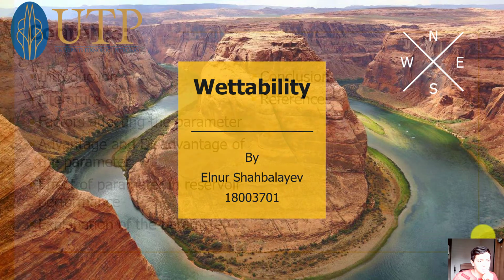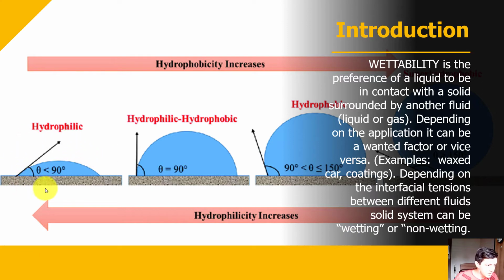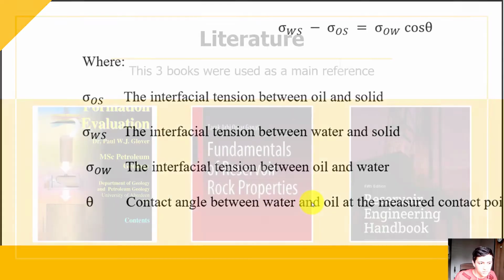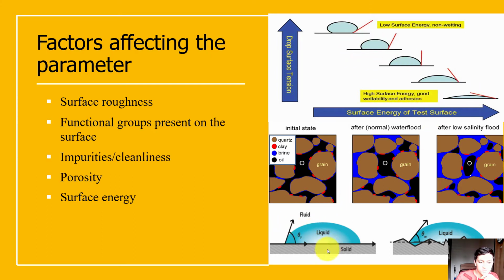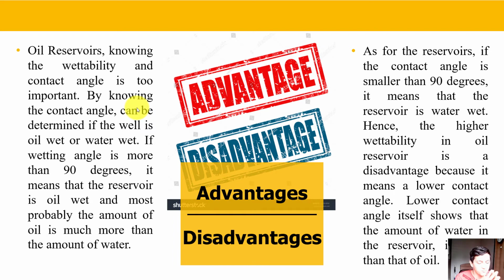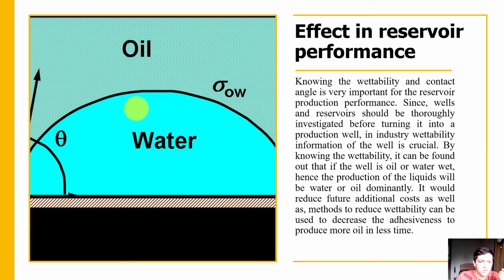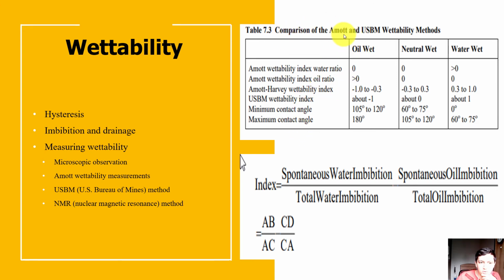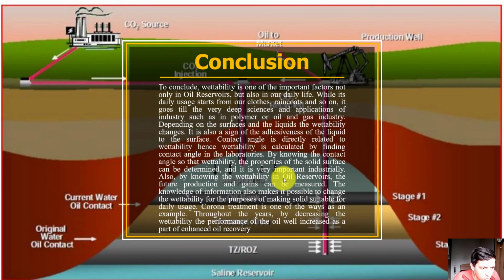Wettability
(project for Reservoir Rock properties)